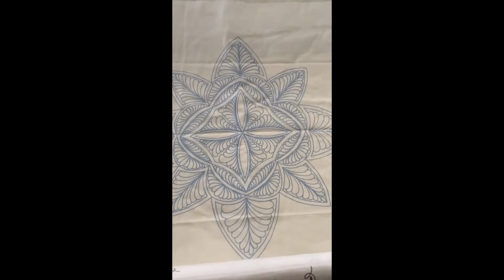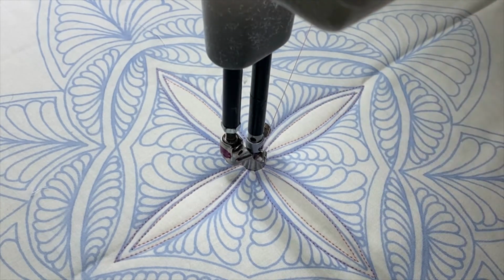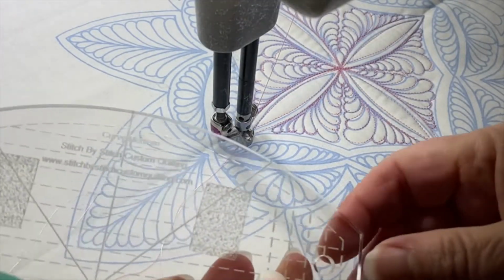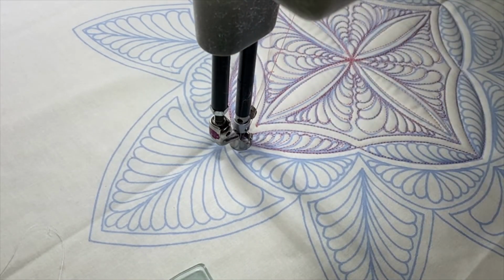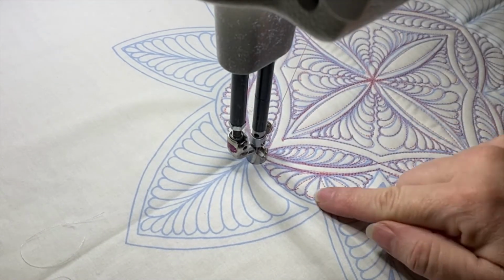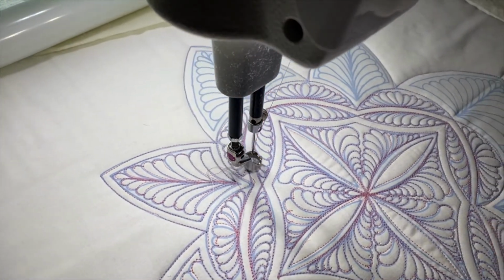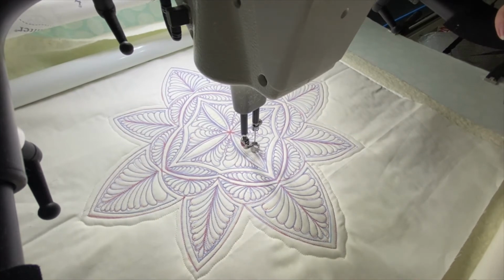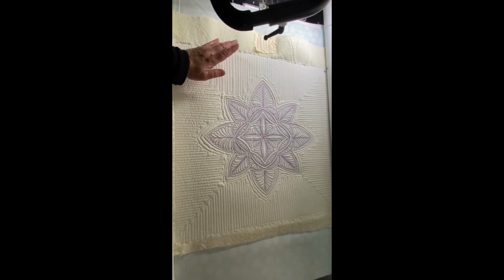Feather Medallion Tutorial - Feather Medallion PrePrinted Whole Cloth - Free Motion Tutorial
This video shows you how to quilt the Feather Medallion Preprinted whole cloth that was designed by myself.  Watch the video to see how to stitch out this panel.

All of my free motion panels are created with water soluble ink so once you go over the lines, you soak the fabric sandwich and the lines go away.

Want to use it more than one time to practice?  Then use water soluble thread in the bobbin.